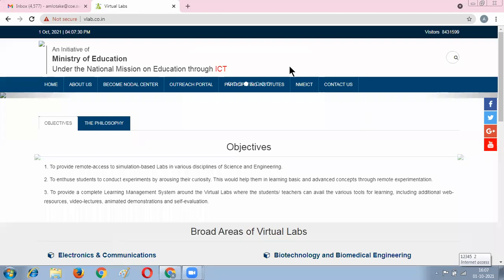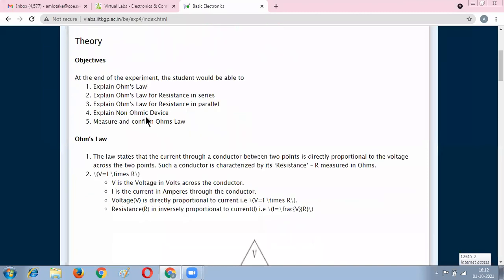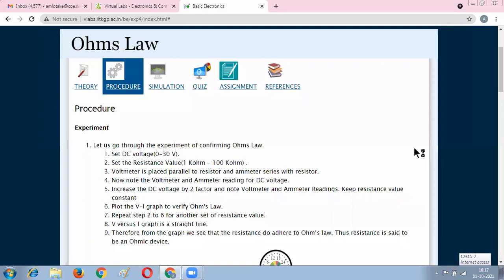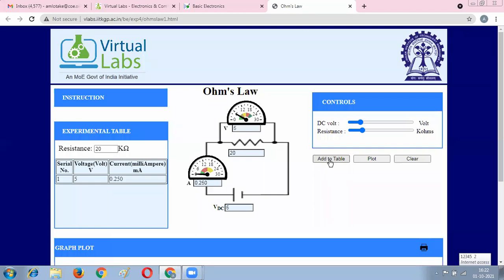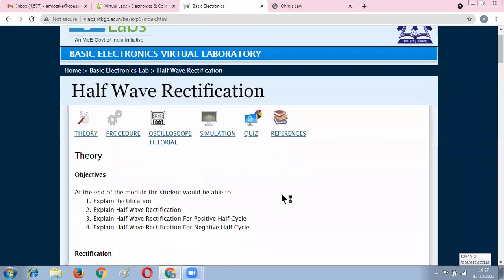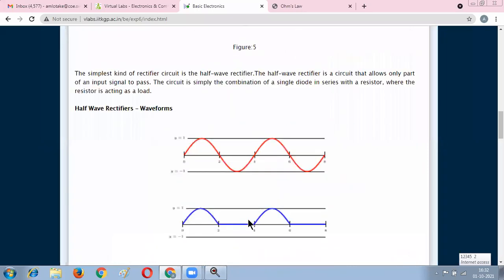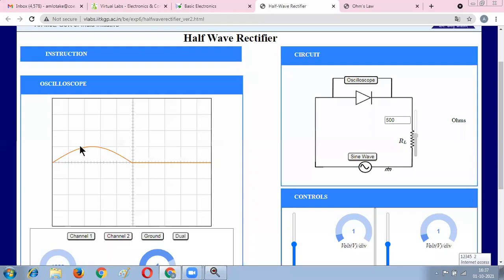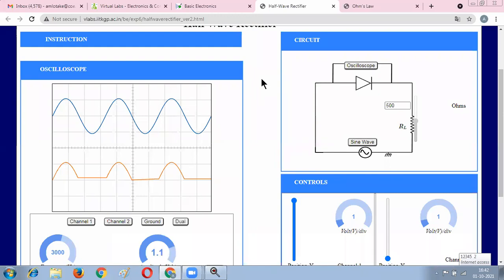BEEE virtual lab 2